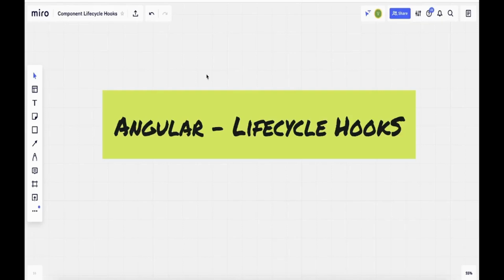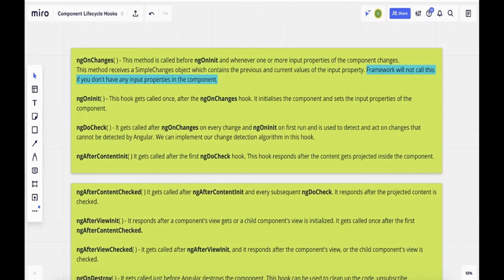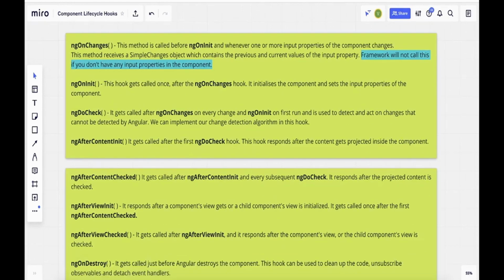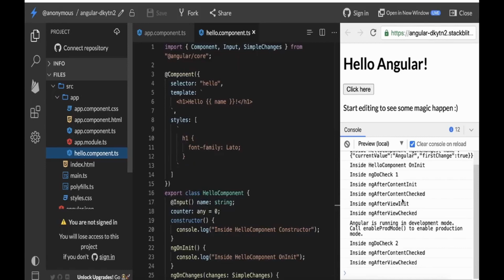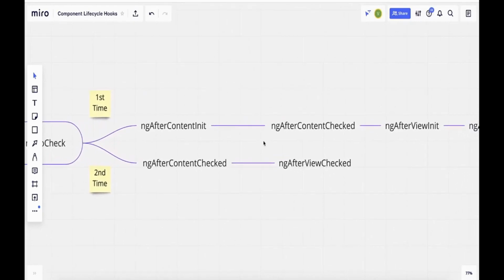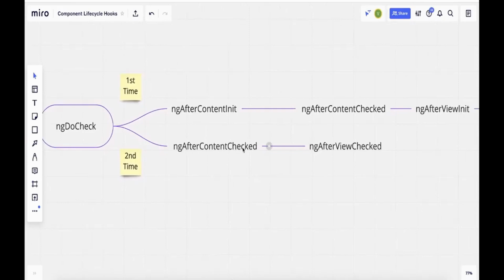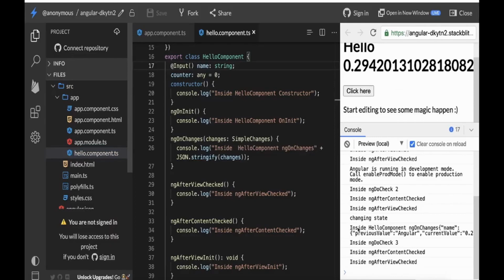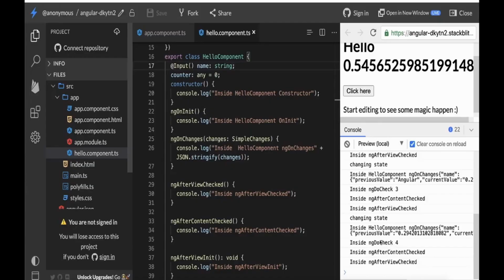Angular - Lifecycle Hooks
Understand what are different lifecycle hooks present in Angular Framework. We'll show you with code how they can used/implemented for a component in Angular.